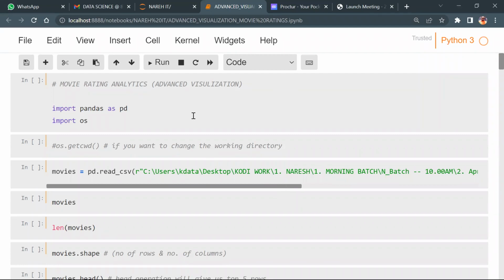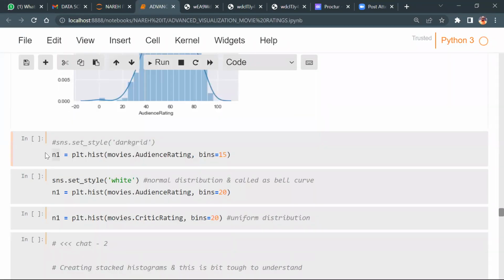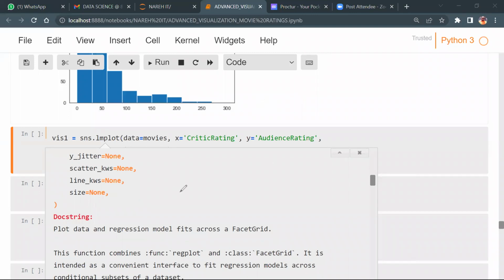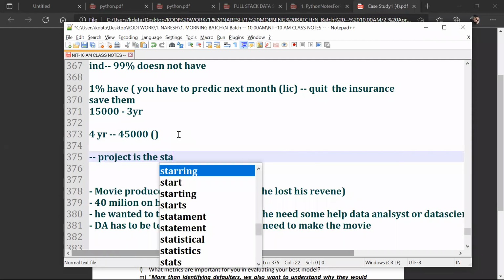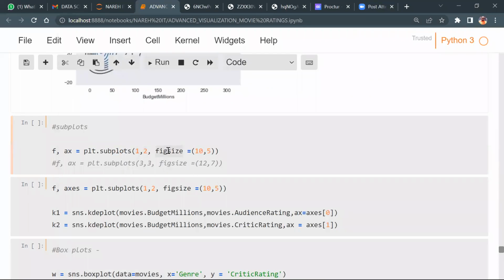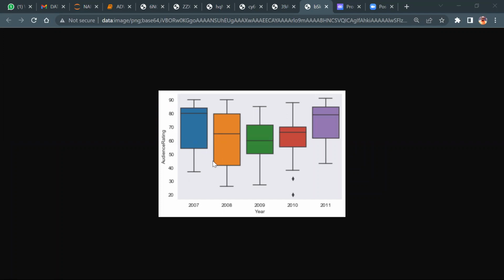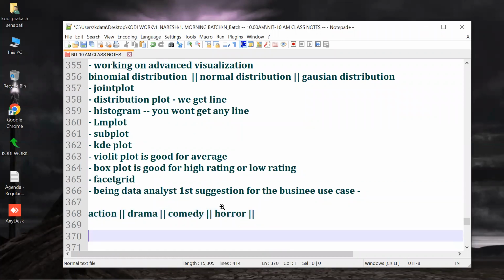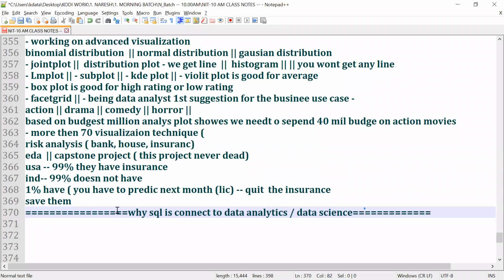Advanced visualization in data science - Day 20 Data Science Course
Advanced visualization in data science refers to the use of sophisticated and interactive data visualization techniques and tools to gain deeper insights from complex and large datasets. While basic visualization methods like bar charts, scatter plots, and line graphs are useful for initial exploration, advanced visualization techniques provide more comprehensive and nuanced representations of the data.

Some examples of advanced visualization techniques used in data science include:

1. Heatmaps: Heatmaps display data using colors to represent different levels of intensity. They are particularly useful for visualizing correlations and patterns in large datasets.

2. Geographic Information Systems (GIS) visualizations: These visualizations plot data on maps, allowing for spatial analysis and pattern recognition.

3. Network graphs: Network graphs illustrate relationships between entities, such as social networks or interconnected systems.

4. Parallel coordinates: Parallel coordinate plots are helpful for visualizing multivariate data, enabling the comparison of multiple variables simultaneously.

5. 3D visualizations: When applicable, 3D visualizations can provide a more immersive understanding of complex data structures and spatial relationships.

6. Treemaps: Treemaps represent hierarchical data structures using nested rectangles, making it easy to visualize proportions and hierarchies.

7. Animated visualizations: Animations can help convey changes over time and dynamic relationships in the data.

8. Interactive dashboards: Interactive dashboards allow users to explore and manipulate data in real-time, enabling deeper analysis and insights.

9. Word clouds and text visualizations: These techniques are useful for visualizing text data, revealing word frequency and patterns.

10. Chord diagrams: Chord diagrams illustrate relationships between different entities in a circular layout.

Advanced visualization is valuable in data science because it can reveal hidden patterns, outliers, and trends that may not be evident using traditional methods. Moreover, interactive and dynamic visualizations empower data scientists and stakeholders to interact with the data directly, facilitating a more comprehensive and exploratory approach to analysis. Advanced visualization is essential for conveying complex findings to a wider audience in a clear and engaging manner, enabling data-driven decision-making and enhancing communication of insights in various domains such as business, healthcare, finance, and more.